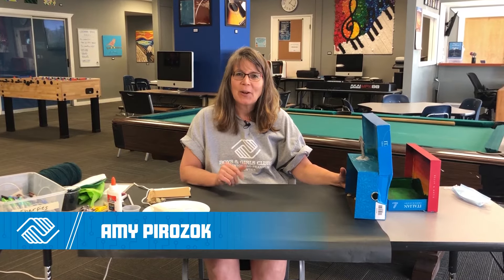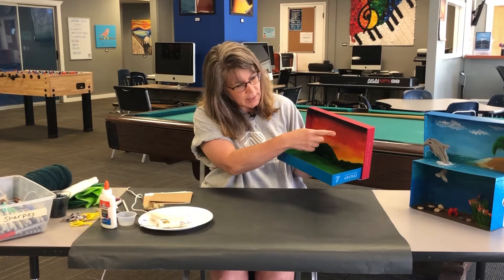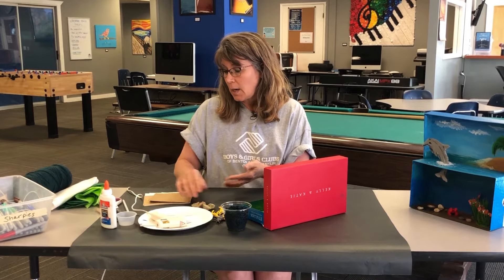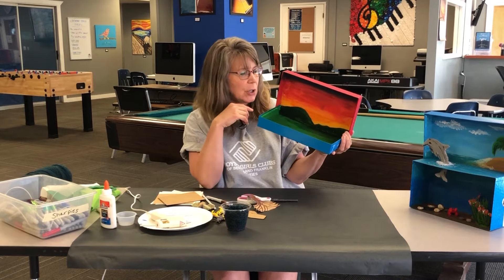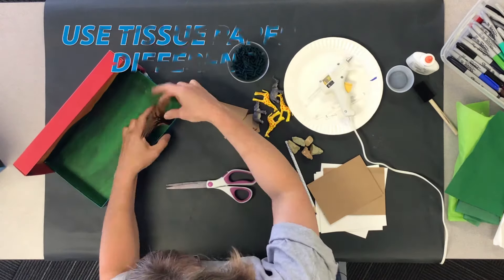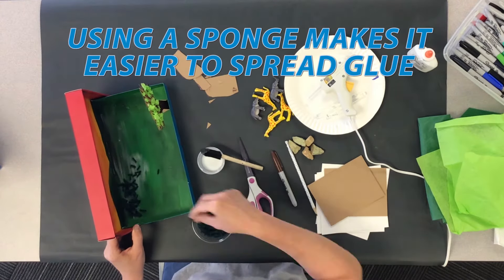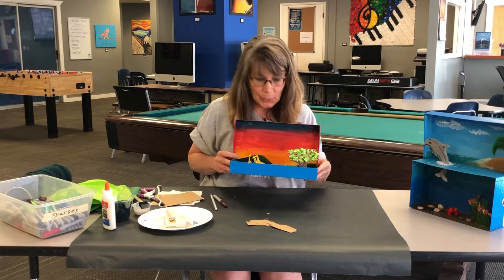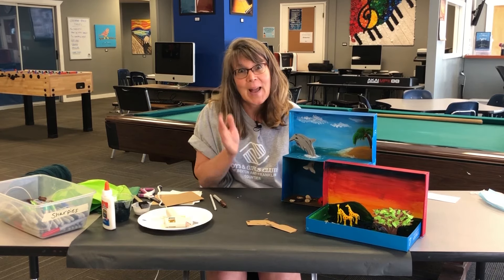Art Project For Kids: How To Design A Diorama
Ready to use your imagination to bring a whole new world to life? 🌍 Then check out this art project!

In this video, Amy shows you how to design Diorama Art.

Dioramas are a great way to bring landscapes, stories, and events to life - all while using items from around your house! In this video, Amy creates an African Safari as an example. You can create any diorama you like!

Recommended Materials:
- Shoebox & Lid
- Paper (cardstock, tissue, etc.)
- Markers
- Paints
- Fabric / Felt
- Hot Glue Gun
- Duct tape (to tape the shoebox & lid together)
- Any other items from your home or yard (use your imagination!)

When you’re done creating your diorama art, we’d love to see it!

An Academic Success video from the Boys & Girls Clubs of Benton and Franklin Counties Virtual Club.